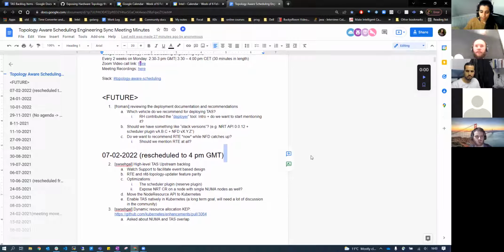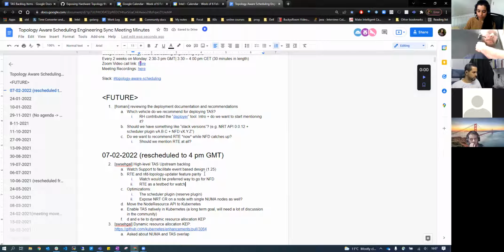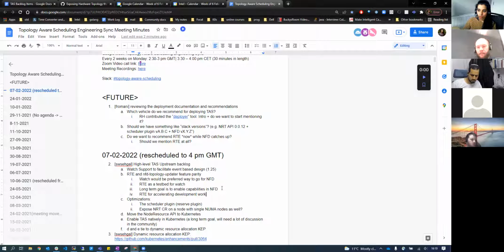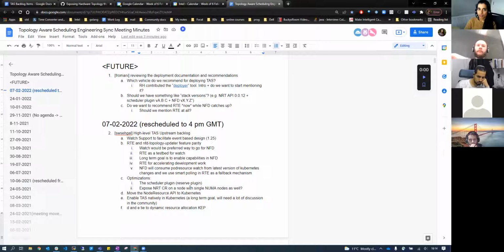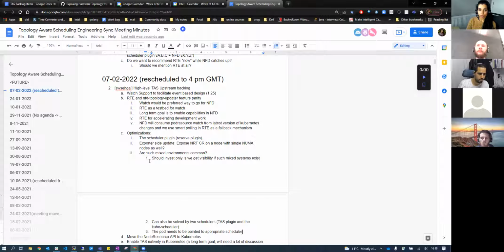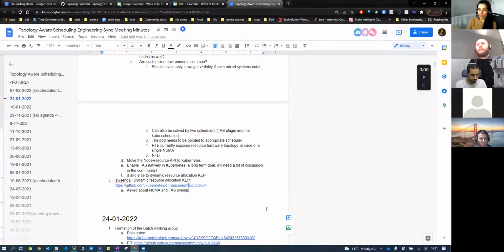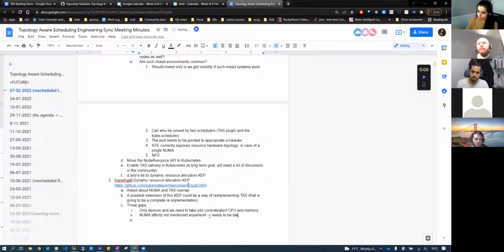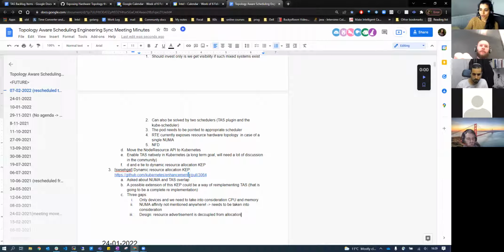07-02-2022 Topology Aware Scheduling Engineering Sync